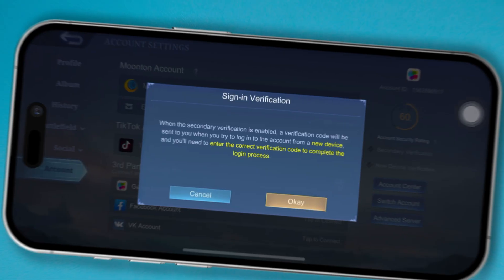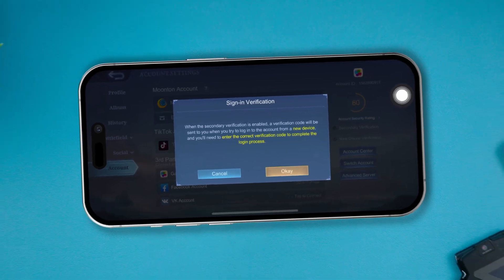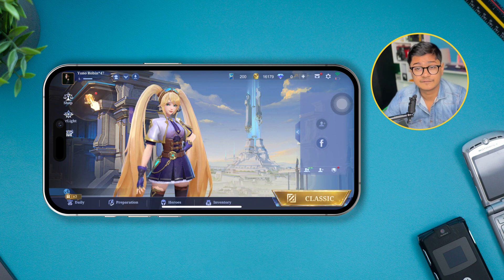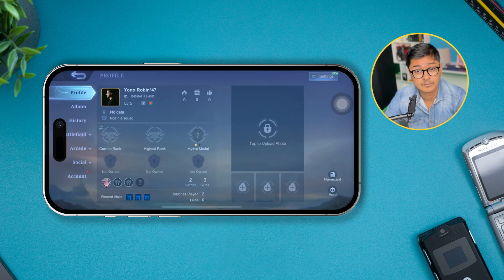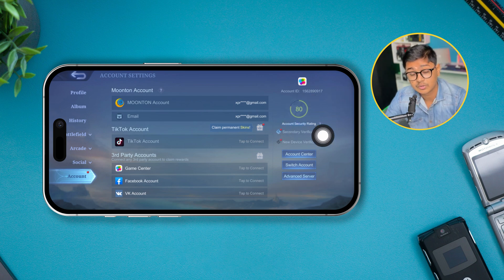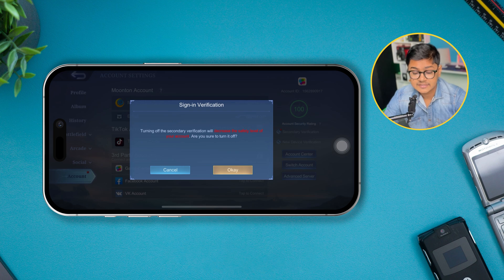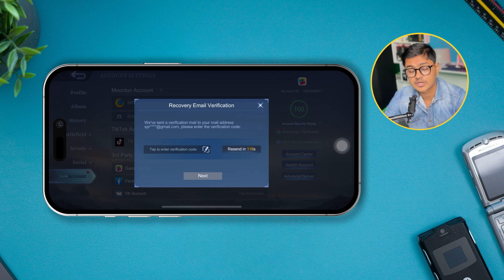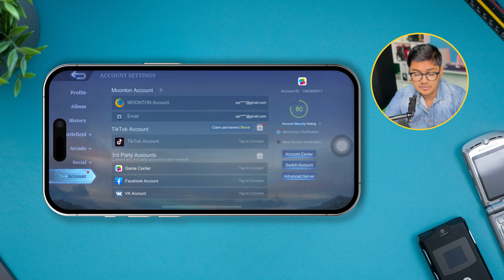How to Turn Off the New Device Verification Feature on MLBB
Need to turn off the new device verification feature on MLBB? If you wanna disable Mobile Legends new device verification on iPhone, watch the video carefully. I'm here with a solution video on how to turn off new device verification MLBB and how to disable the verification code in ML on iPhone.

In this quick video tutorial, I'm gonna show you the right method to turn off new device verification on Mobile Legends in this video. So, watch the entire video and follow the instructions step by step carefully. Learn how to remove the new device verification feature on MLBB on iPhone.

00:01- Video intro
00:14- The Solution
00:54- Solution ending